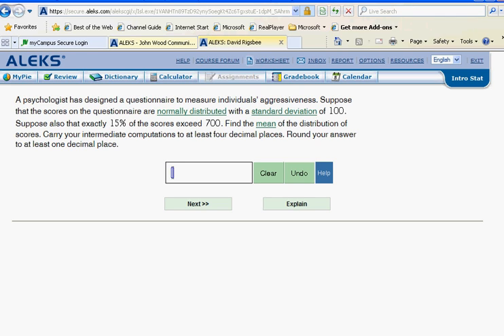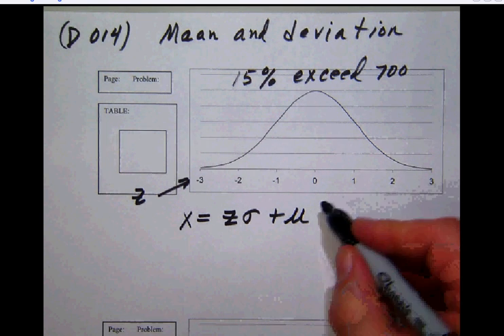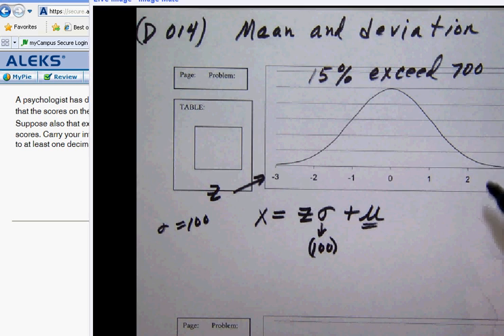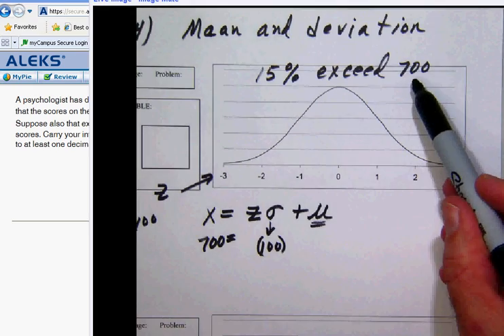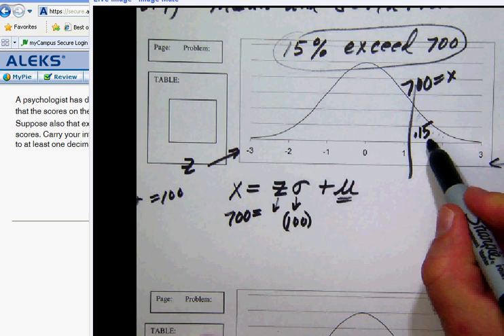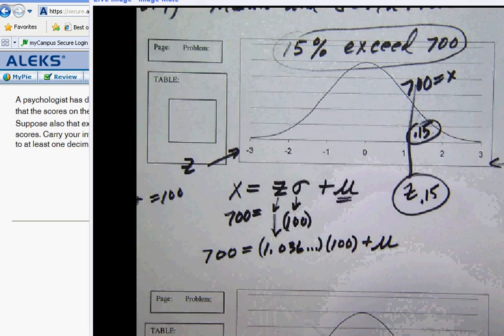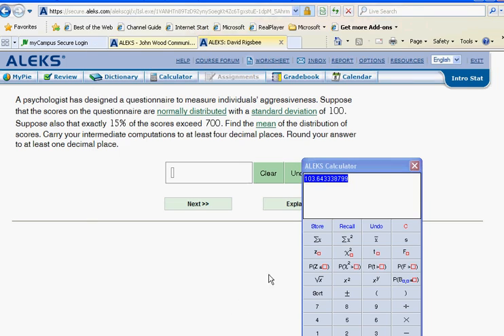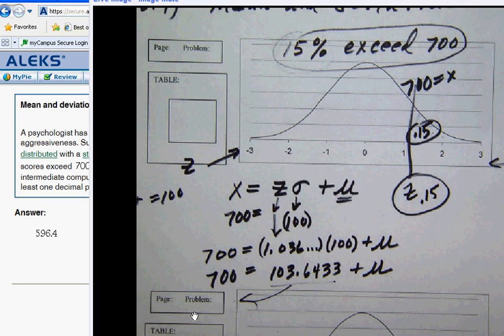D 014 Mean and deviation of a normal distribution